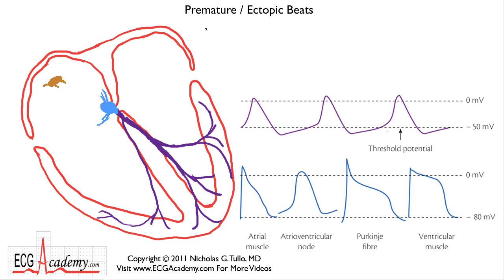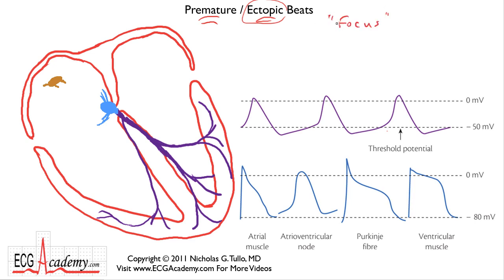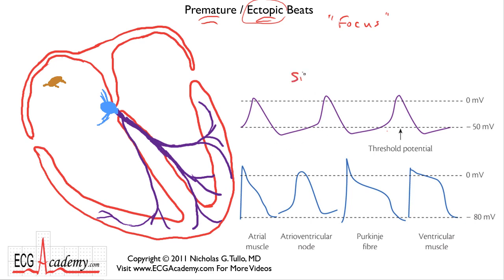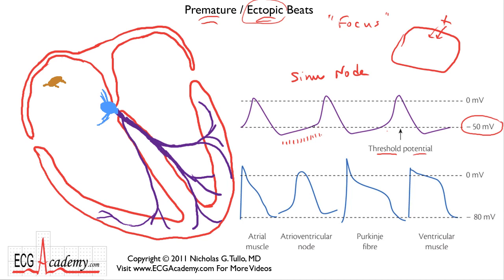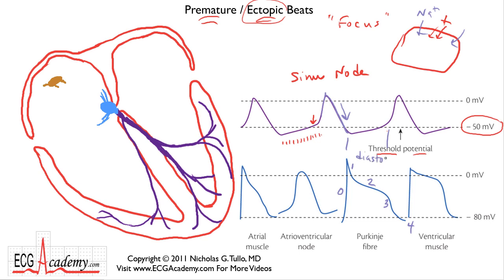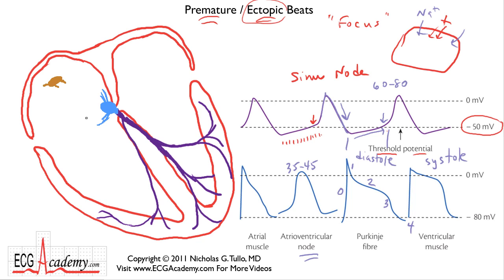Premature Beats (11-1)